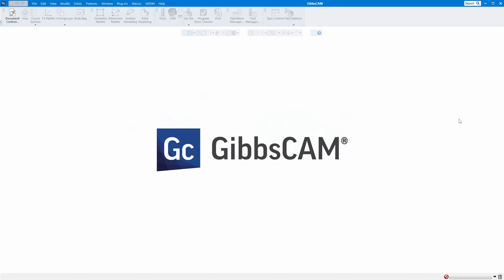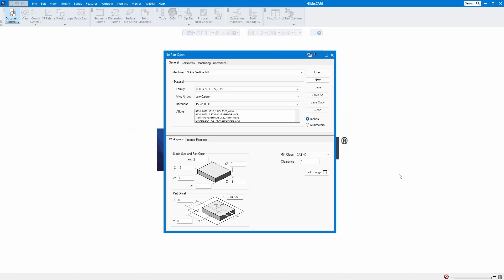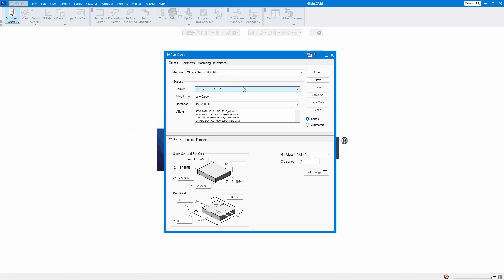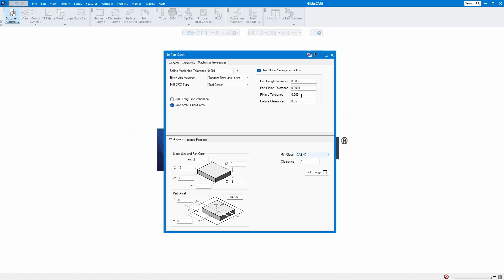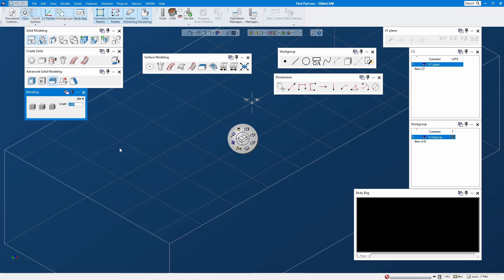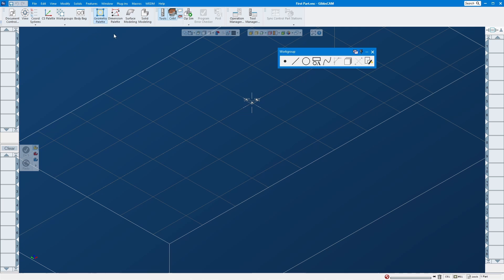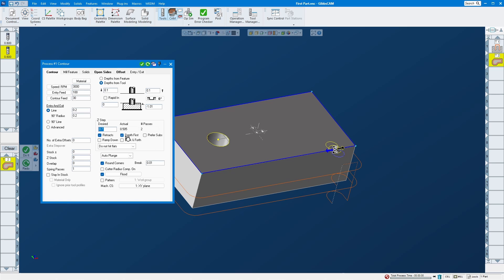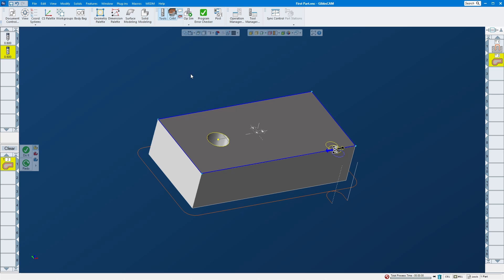How to setup and program using gibbscam.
How to setup, create and program simple part using Gibbscam.

Thanks.